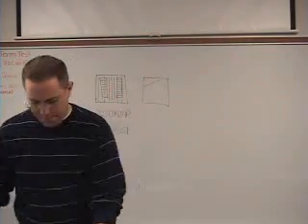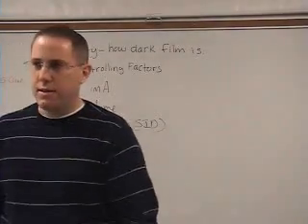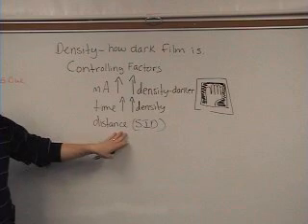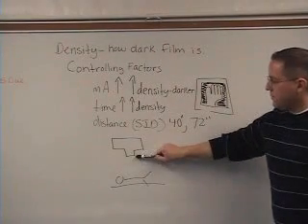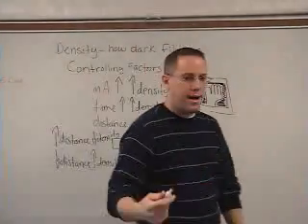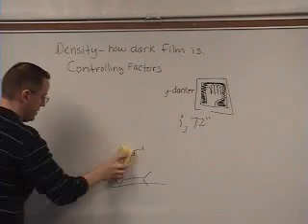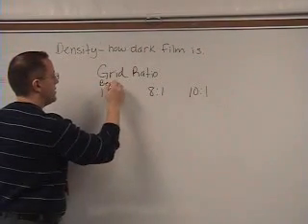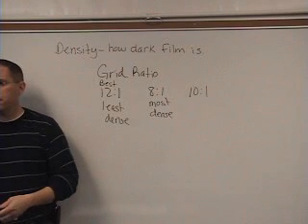Rad 18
ttrr08's webcam video February 18, 2010, 05:32 AM